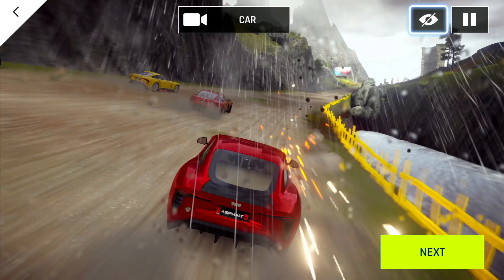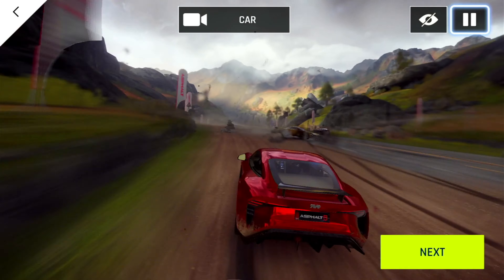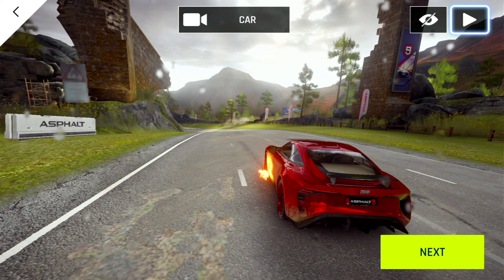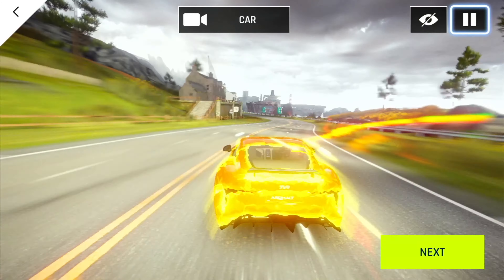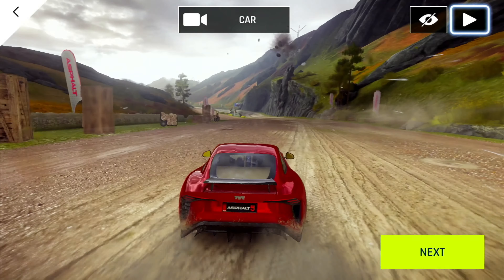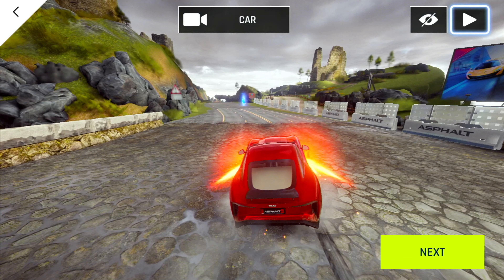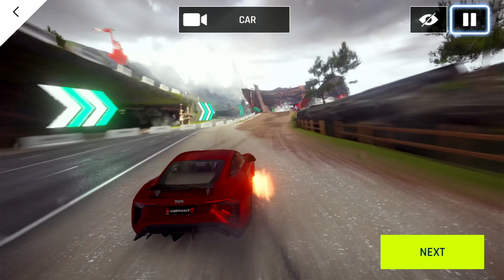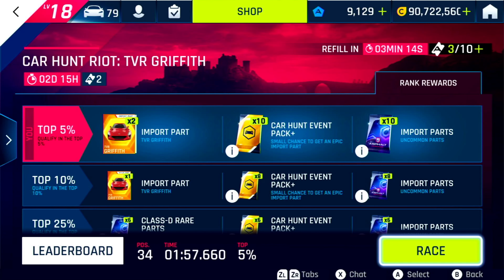TVR Griffith Car Riot: 1:57.660 for Top 5%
This weeks Asphalt 9 car riot on Nintendo Switch is the TVR Griffith taking place on Scotland's The Freedom Route. The TVR has excellent top speed but nitro and handling are awful. So it is best to not drift or hit the sides where the car slows down cause it will shave a lot of speed off and the acceleration is mediocre to get you back up to speed. You'll find my comments at the end of the video. Good luck racers and I'll see you in the Top 5%!